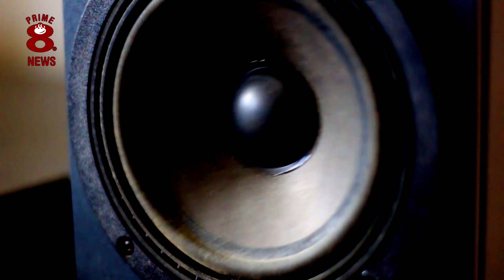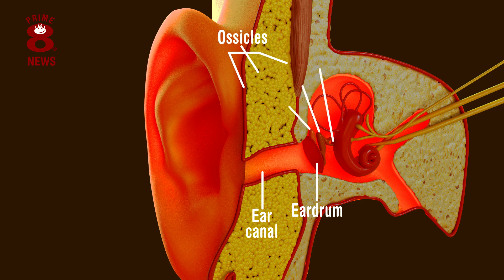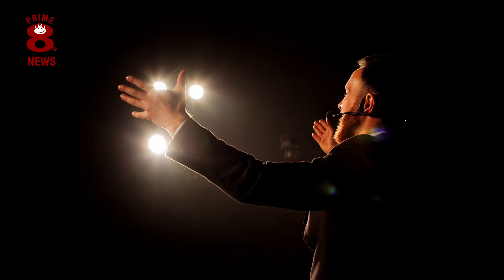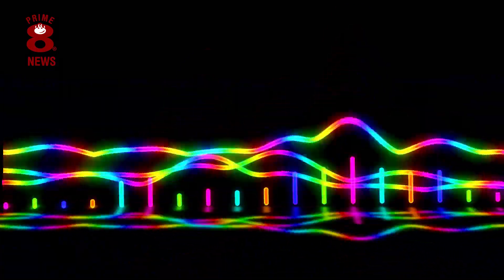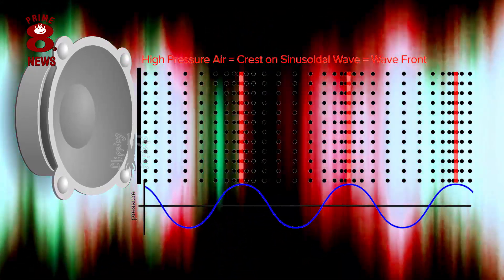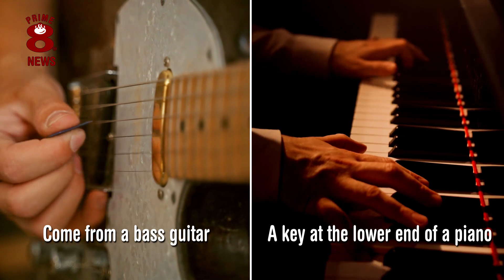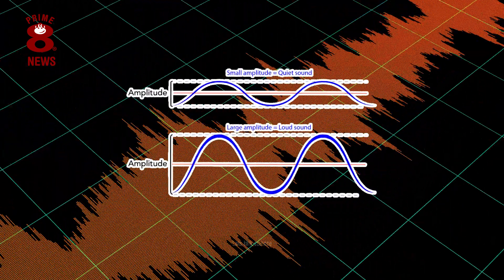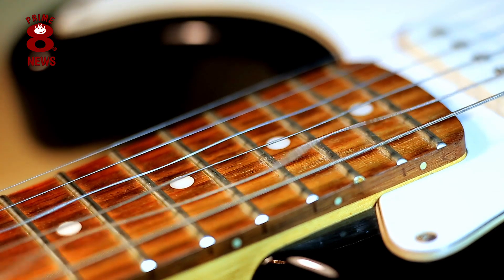Never take your senses for granted, they are awesome!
Our senses are simply amazing and so often the majority of us take them for granted everyday. For those of us lucky enough to have hearing that functions as it should, it is perhaps an idea to take a look at just how it does its thing. Enjoy!